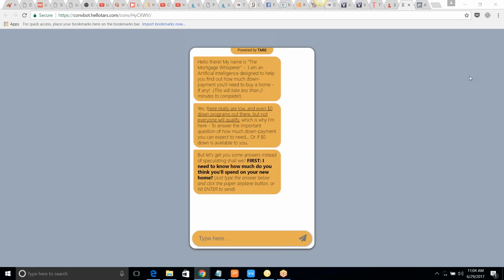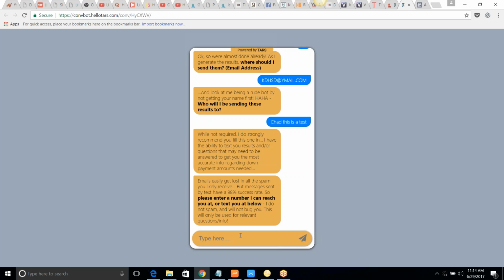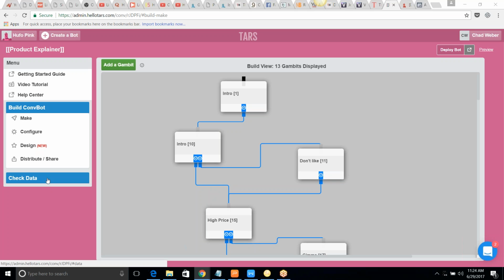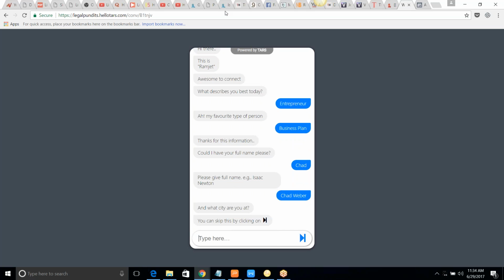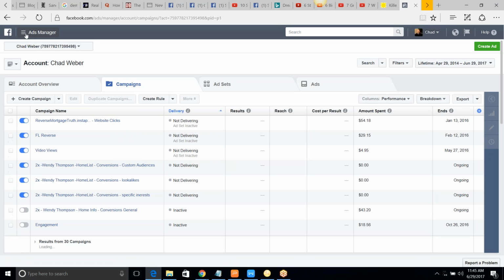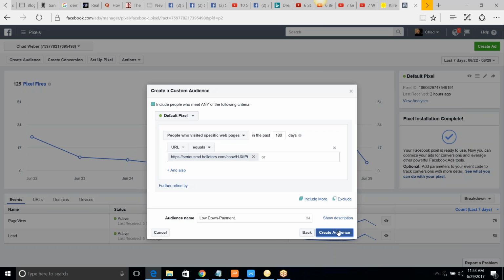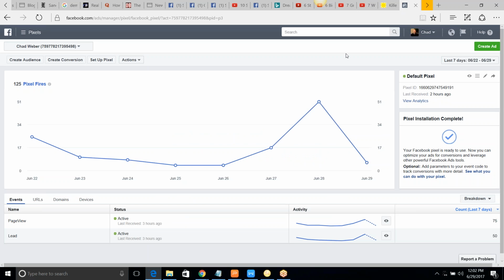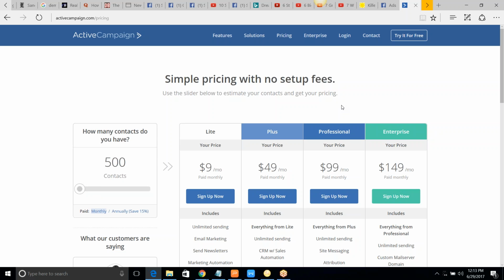Thursday June 29 FB Mastermind